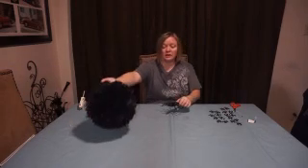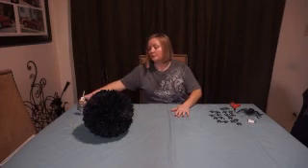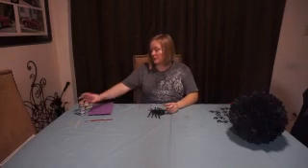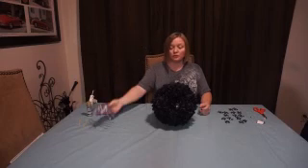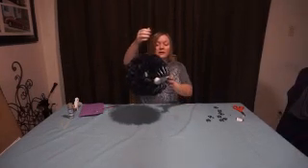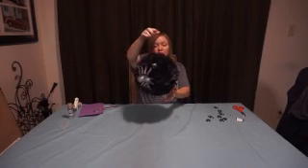How to make Halloween party decor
This centerpiece is so cute and easy. If you can't find a floral ball  you can also easily make one, if you need instructions check out my wedding centerpiece video posted 3/23/20.